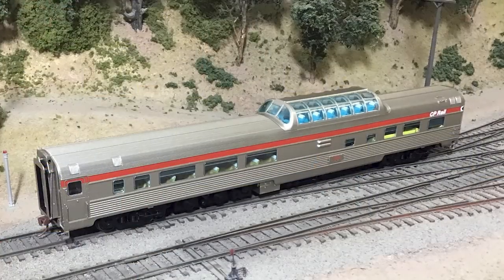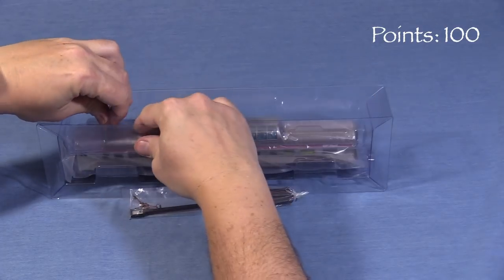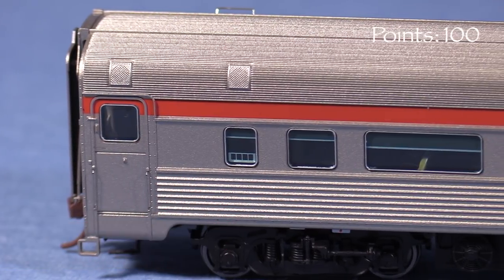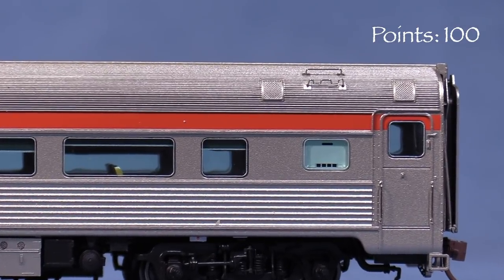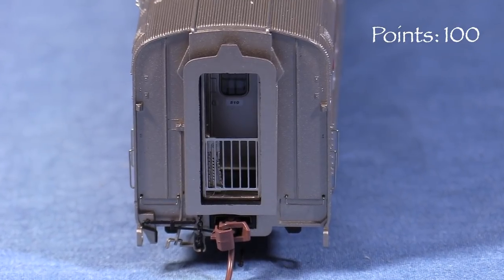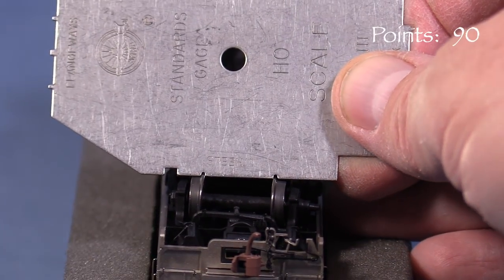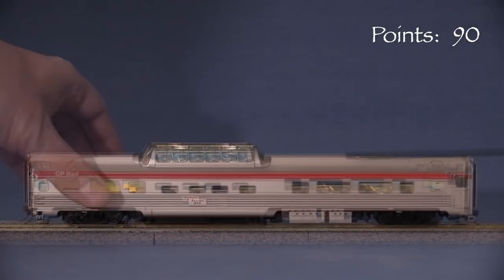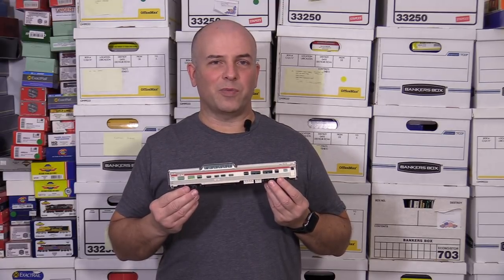Product Review HO Rapido Budd Mid Train Dome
The HO scale Budd Mid-Train Dome from Rapido Trains is the subject of this unboxing and product review.  Daniel Cortopassi evaluates the car's packaging, prototype accuracy, paint & detail, and how well it operates and conforms to applicable standards.  This Canadian Pacific passenger car is loaded with detail and lighted, too!